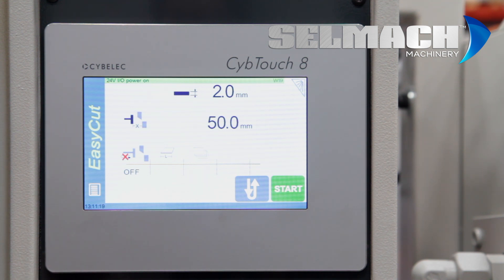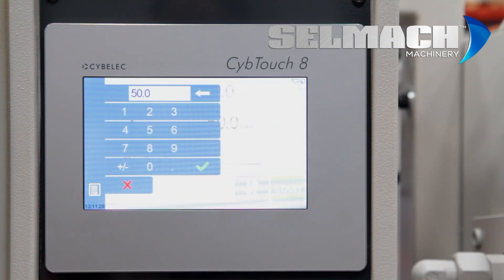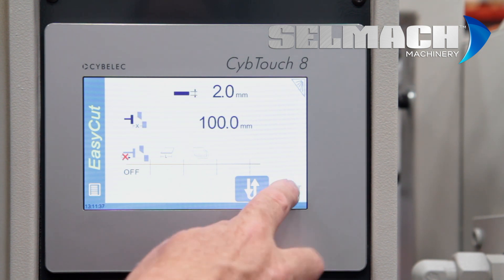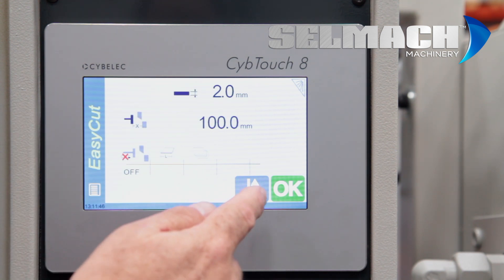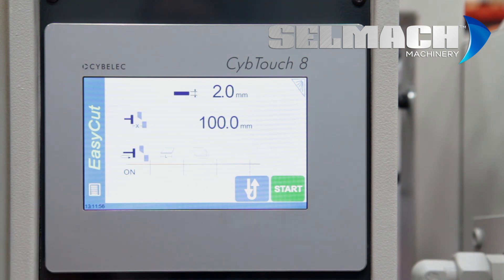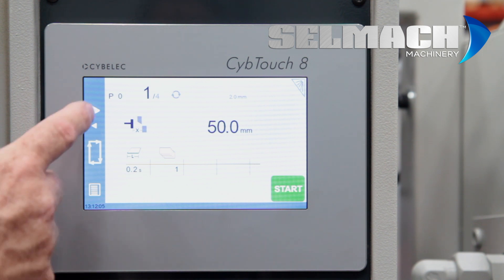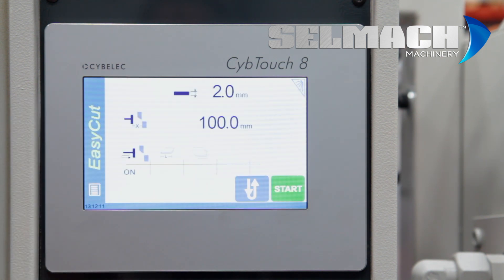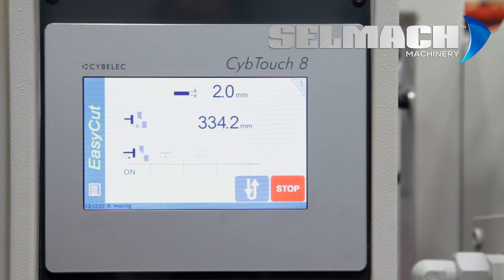How to use the Cybtouch 8 Controller on a Morgan Rushworth Guillotine [Selmach Machinery]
The CybTouch 8, with its user-friendly touch screen interface, means it can be operational in no time. Compatible with a vast range of sheet and plate metalworking machinery this controller will allow you to do a variety of angle adjustments and corrections and is suitable for general fabrication and doing one off productions.